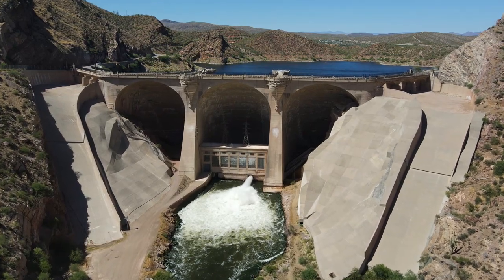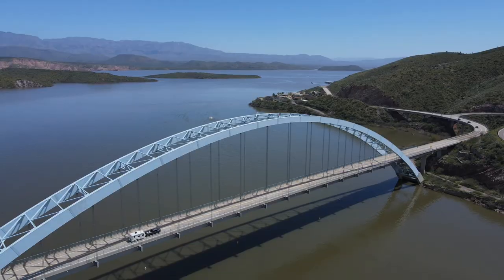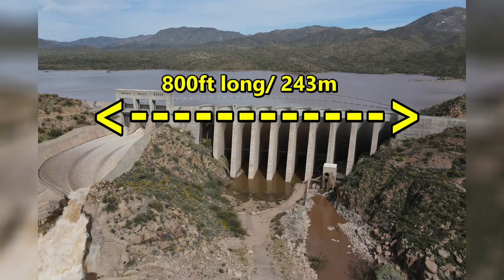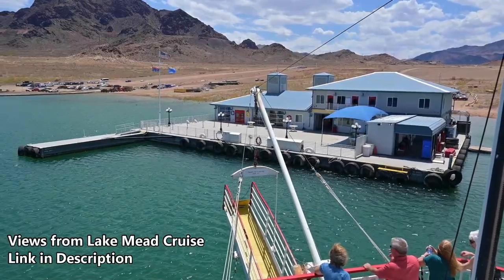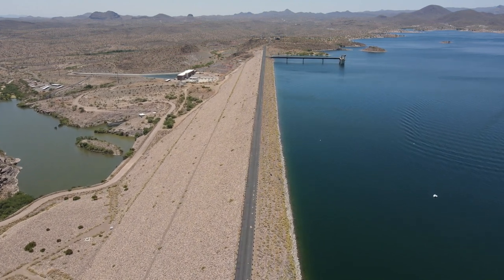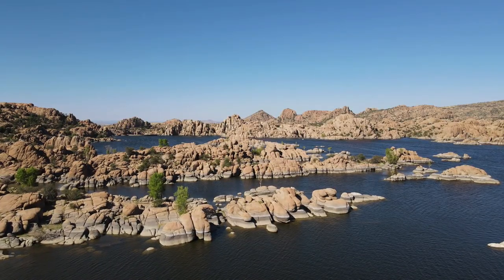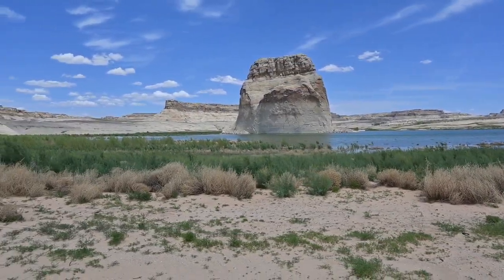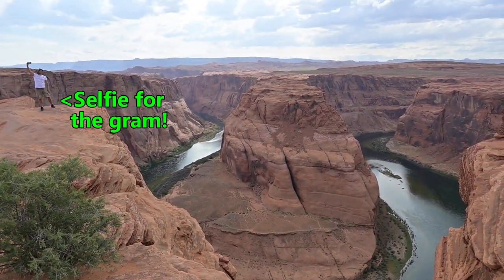10 Dams you Didn't know Existed in Arizona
Brief history on 10 dams in Arizona! From the well known dams such as Hoover Dam and Glen Canyon Dam, to the not so well known Coolidge Dam! I think you'll be surprised of all the Dams in Arizona and these make for great places to visit in Arizona this summer, so put them on your list!

00:00 - Coolidge Dam
00:40 - Theodore Roosevelt Dam
01:27 - Horseshoe Dam
02:07 -Bartlett Dam
02:43 - Hoover Dam
03:59 - Stewart Mountain Dam
04:38 - New Waddell Dam
05:38 - Watson Dam
06:29 - Gillespie Dam
07:15 - Glen Canyon Dam